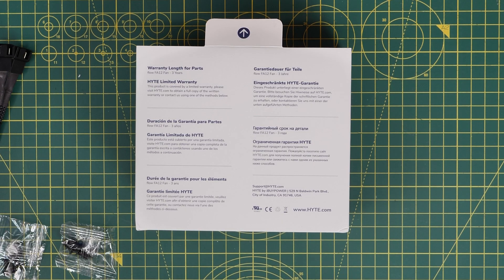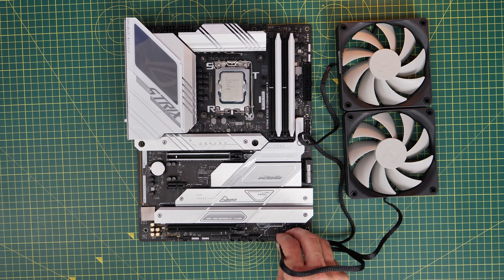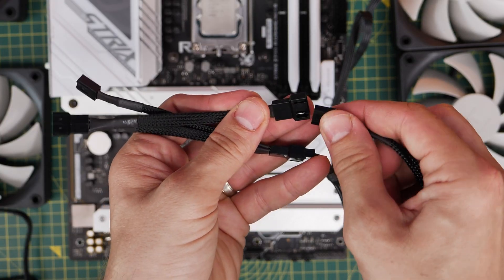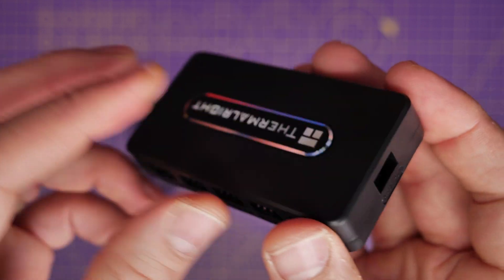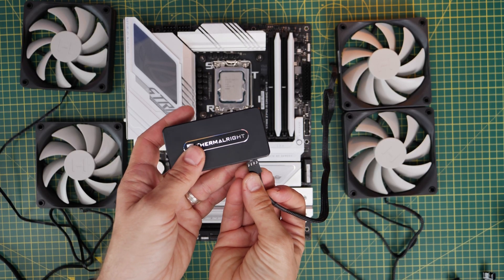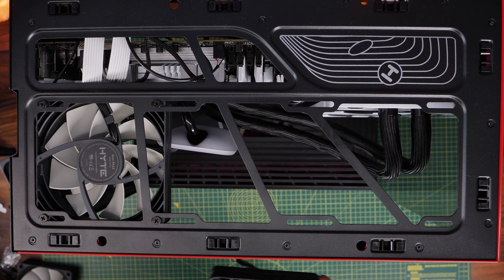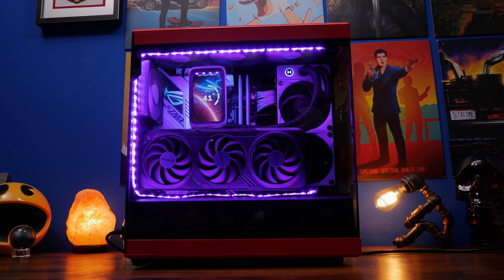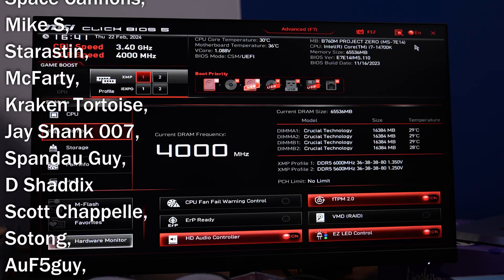How to wire Hyte FA12 Flow fans in PC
Prawn here with a guide on how to install Hyte FA12 Flow fans in your gaming PC. Here I'm showing you how to connect the fans to your system and the logic for doing so, including the standard wiring and then another option with a fan controller.

Amazon UK
Amazon FR
Amazon IT
Amazon DE
Amazon CA
Amazon AU

Thermalright fan hub (10 fans)
Amazon US
Amazon UK
Amazon FR
Amazon IT
Amazon DE
Amazon CA
Amazon AU

Case - Hyte Y40
RAM - Crucial DDR5 6000MHz Pro series RAM
NVMEs - WD_Black SN850
Lighting strips - LS30

😍Special Thanks😍 to my YouTube members:
 ONENONLYCASPER, April Nelson, aDam aDamin, MMBGAMING51, toxicslushpuppy, ZekkRagnos, Mark Ward, Steve Oswald, Frank Costilla and you?

MANNINGTREE
CO11 9BE
United Kingdom